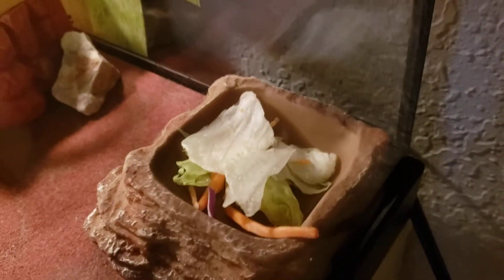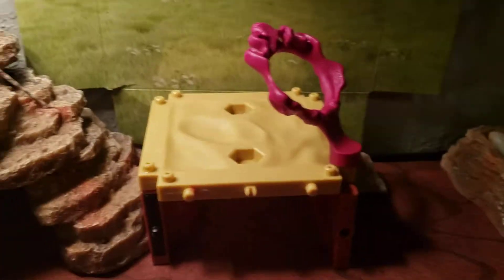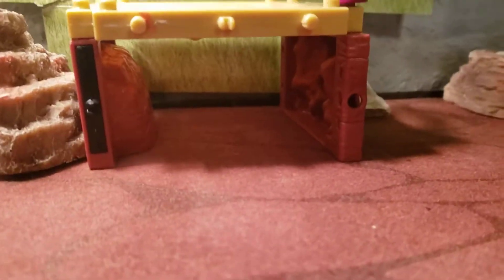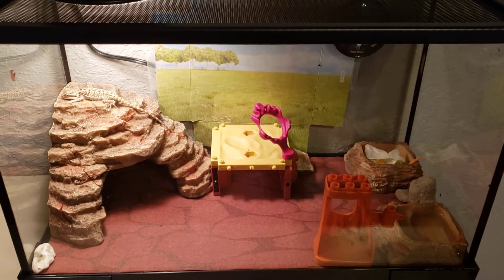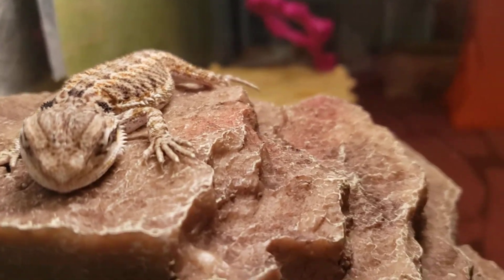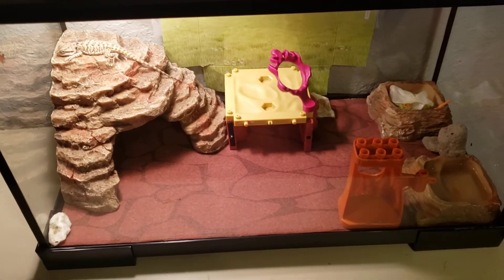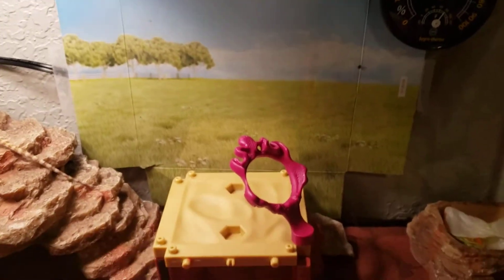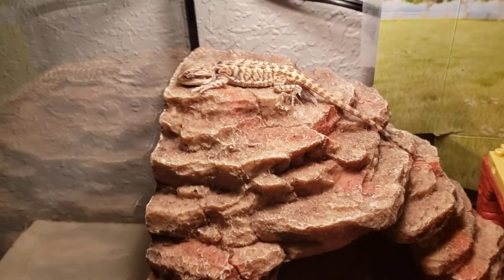Trico My Bearded Dragon Birthday Gift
Dont worry, I washed everything before putting it in there. I like to give my pets places to climb, hide and interact with